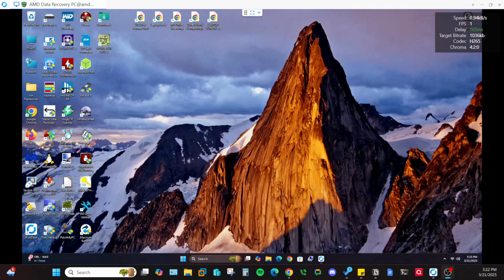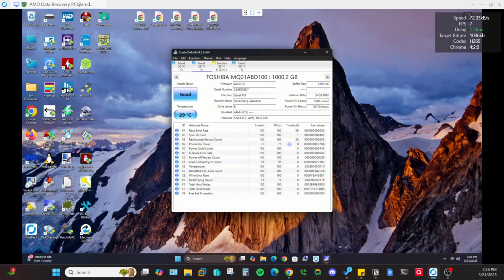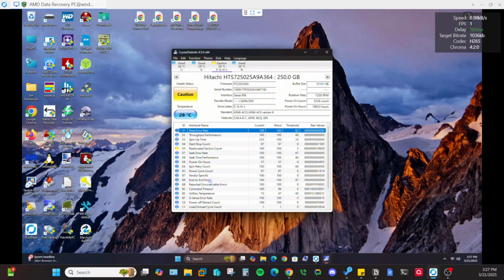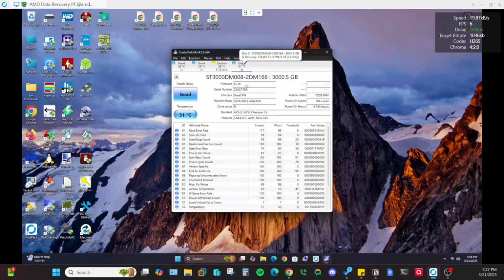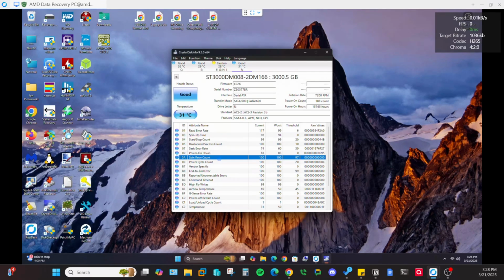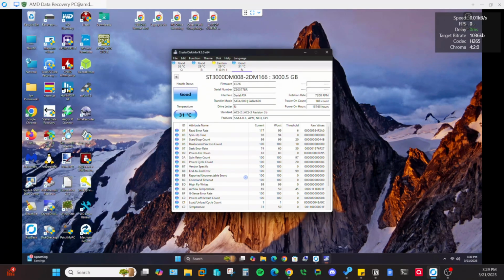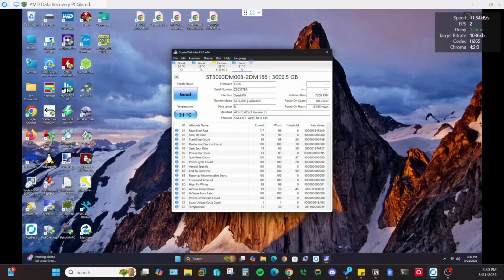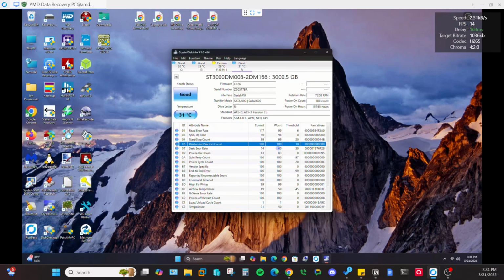Check PC HDD Health Using CrystaldiskInfo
In this quick how-to video, I walk you through my process for checking the health of a computer’s hard drive. While SMART data can sometimes show a "healthy" status, that doesn't always mean everything is truly fine under the hood. 🧐

Subtle signs and deeper metrics can reveal an impending drive failure—issues that SMART alone might miss. Whether you're troubleshooting slow performance, suspecting a failing HDD, or performing routine maintenance, this method will help you catch problems before they cause data loss.

📌 Perfect for technicians, PC enthusiasts, and anyone who wants to learn more about drive diagnostics!

💻 Pacific Northwest Computers
"Service & Repair at a Price That's Fair!"
PC • Apple • Linux • iOS • Android
Business & Residential IT Services — Remote, Onsite & In-Shop

Amazon Recommended Tech & Tools